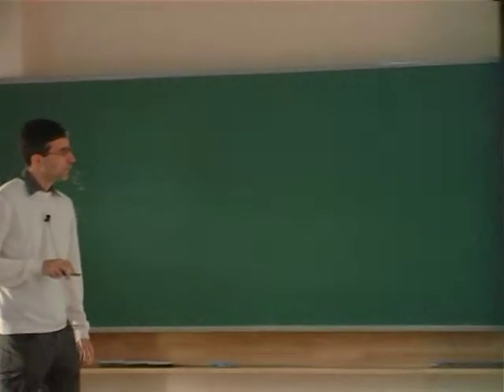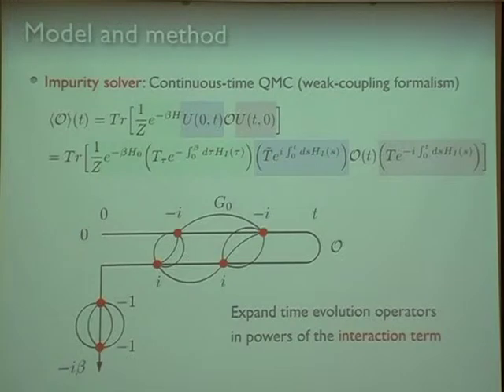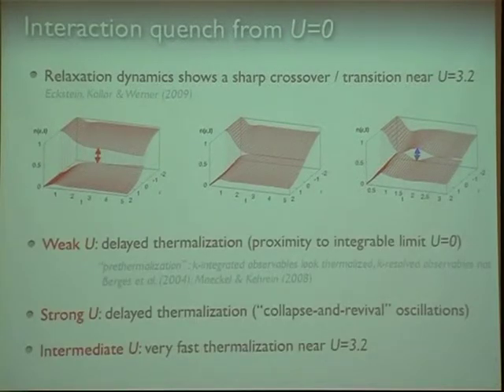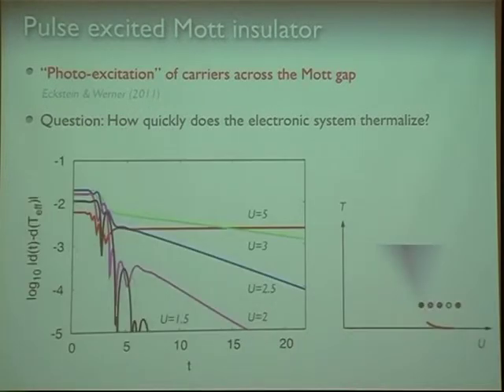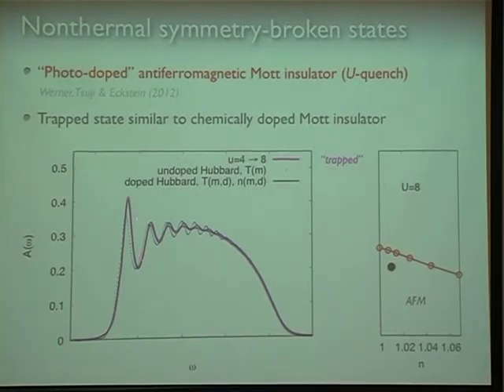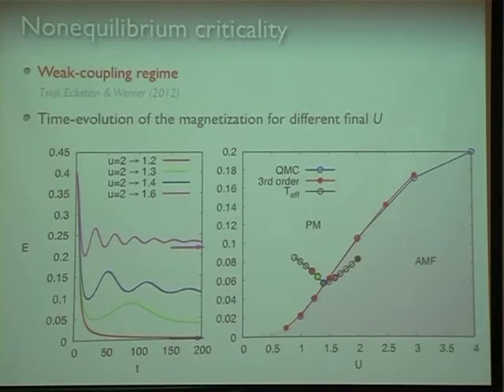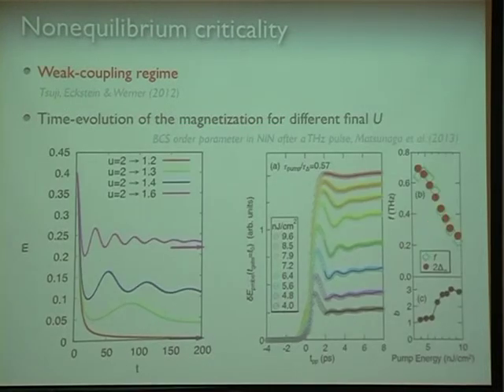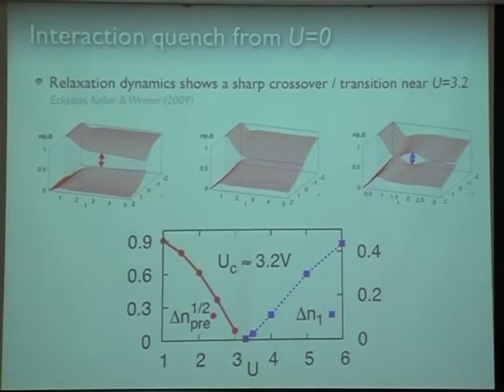P Werner - Extension of DMFT to nonequilibrium systems